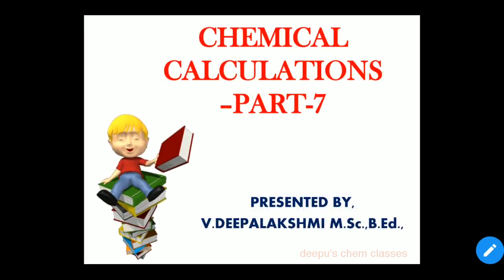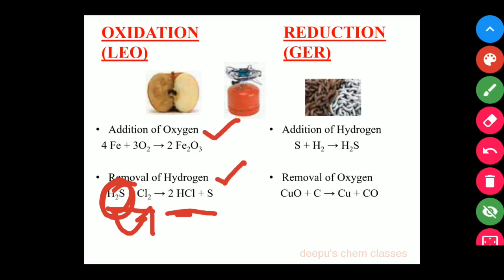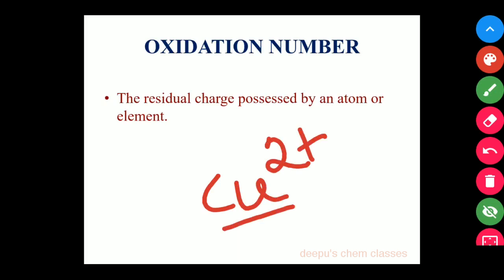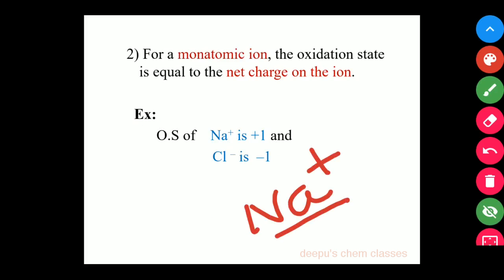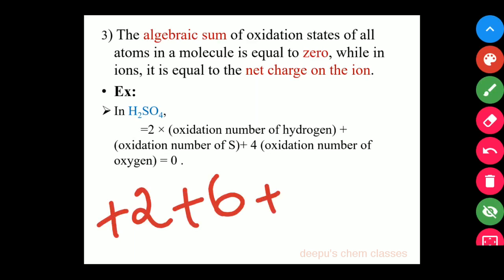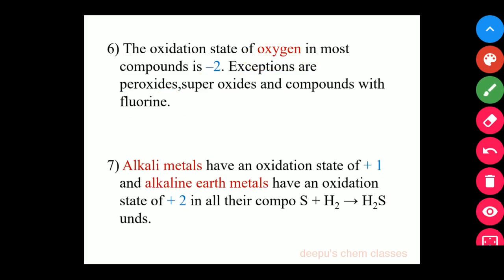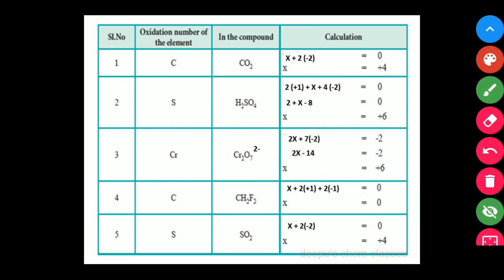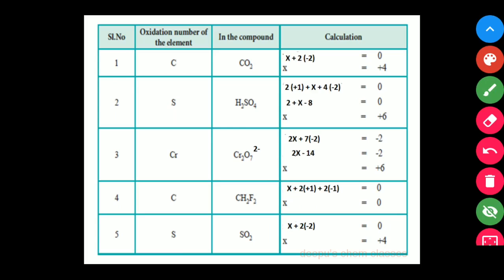CHEMICAL CALCULATIONS - PART - 7 (XI CHEMISTRY)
# deepu's chem classes # Chemical calculations -part-7 # XI Chemistry - SCERT Syllabus #
For better understanding please refer previous videos whose links are as follows...